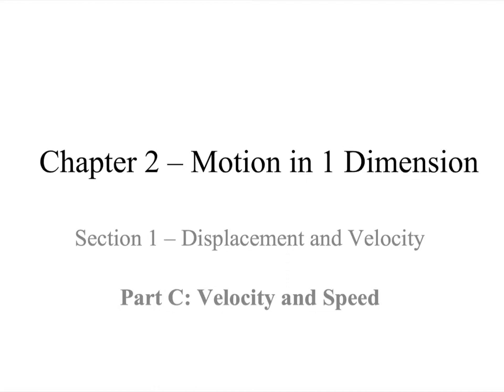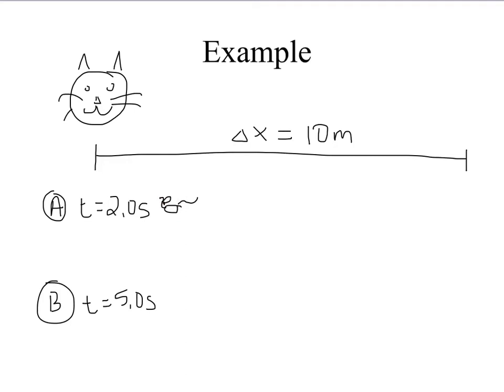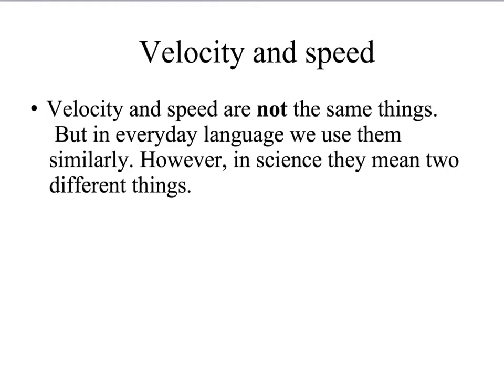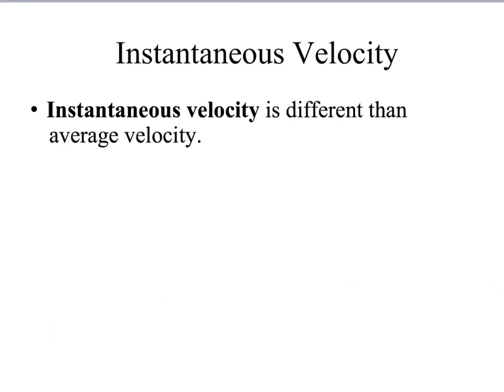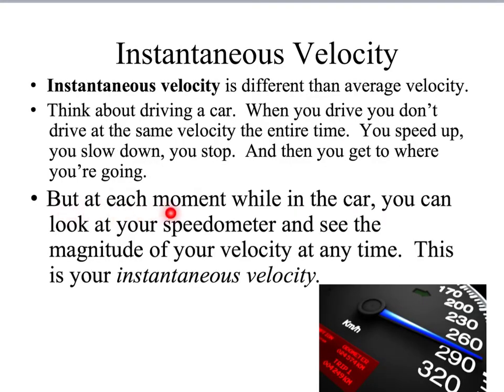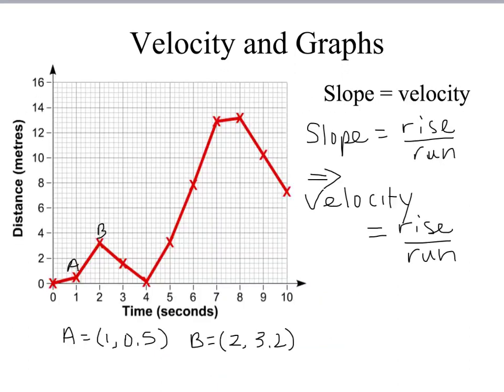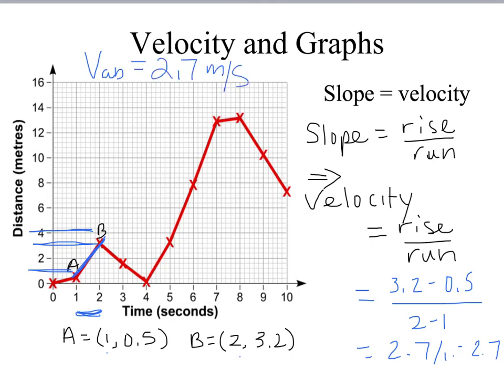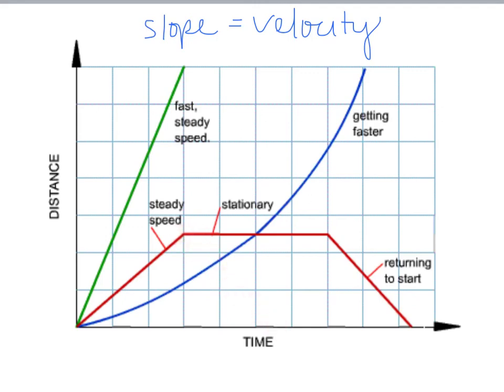2.1 C- Velocity and Speed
2.1 C- Velocity and Speed